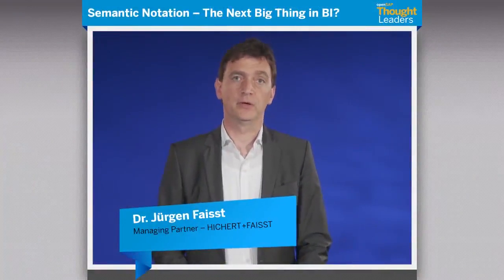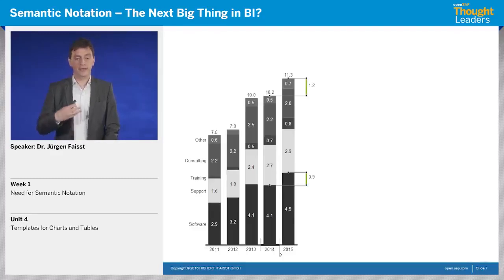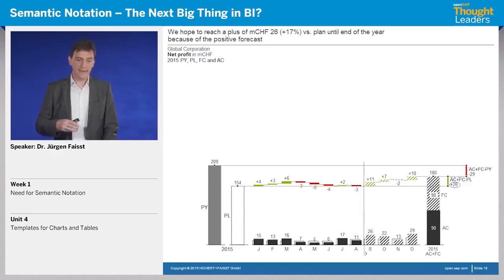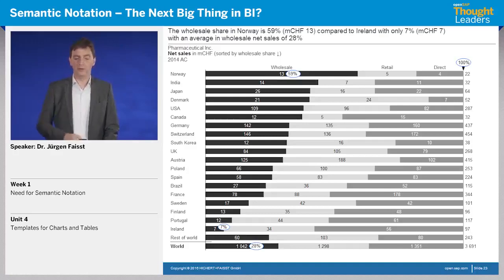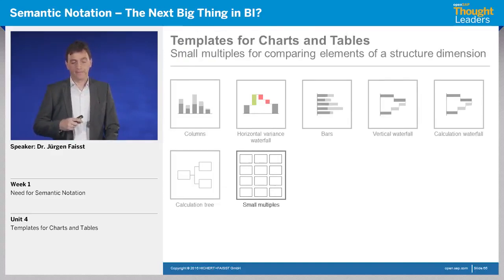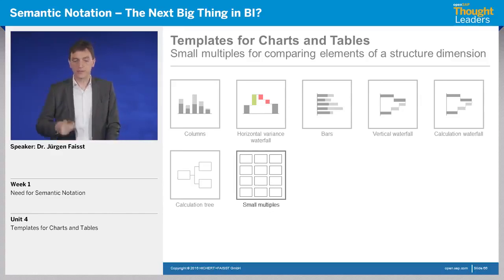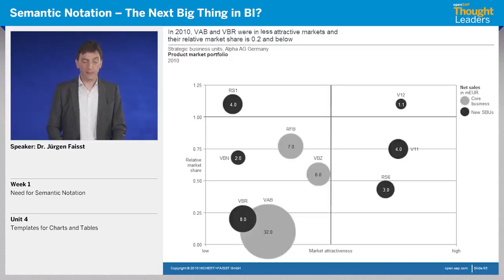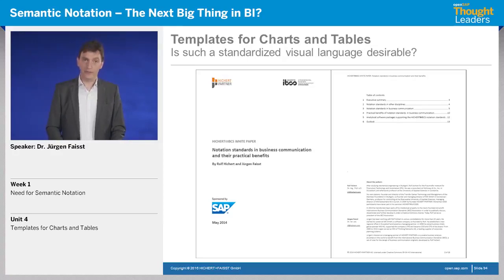Unit 4: Templates for charts and tables